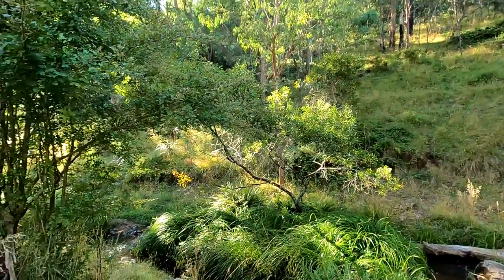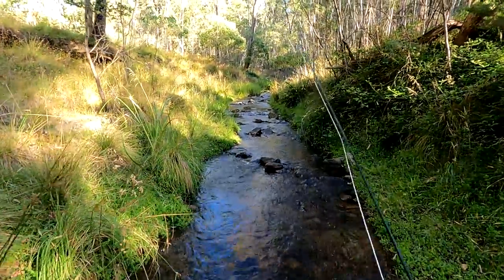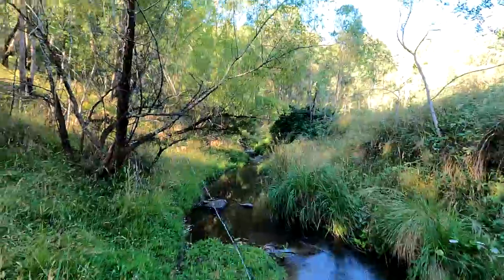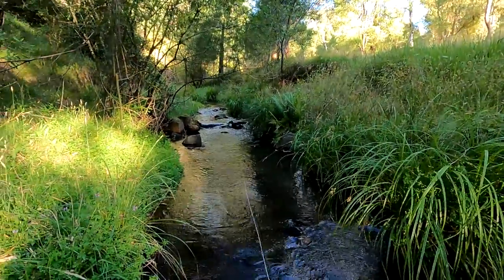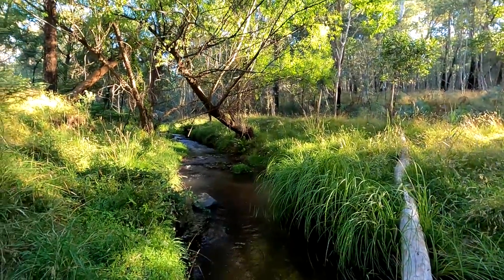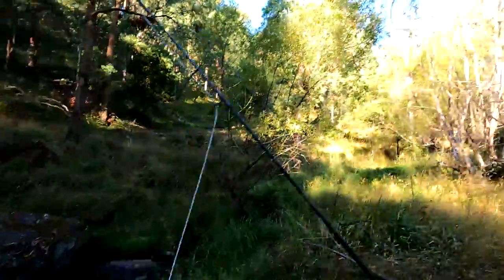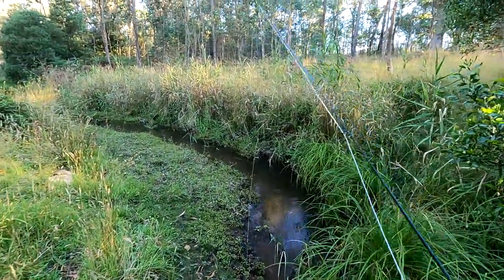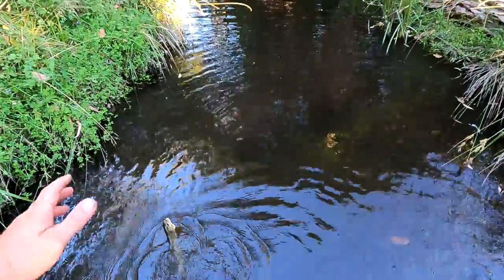Long trout fishing video, I filmed the entire fishing trip and left it uncut, uncut fishing video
I have been asked if I can film an entire fishing trip from start to finish and keep the video uncut so that people can see how I go about making my way upstream, how long it can be between fish etc... so here it is, the robbiefishing uncut fly fishing video...